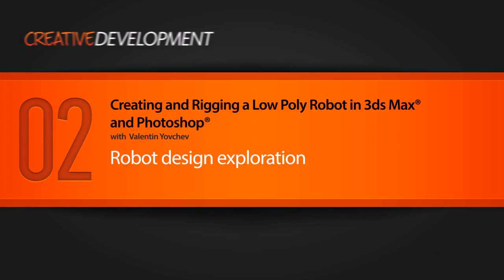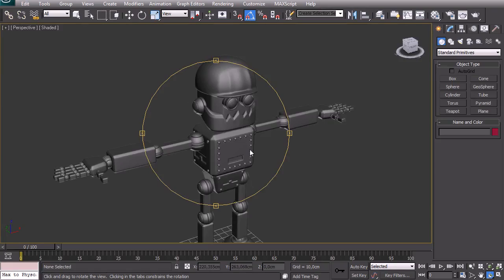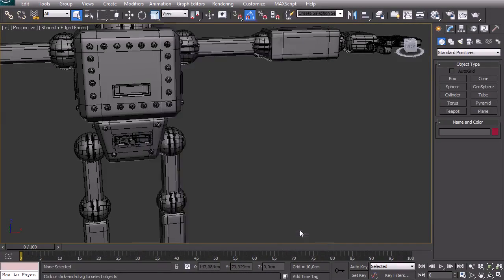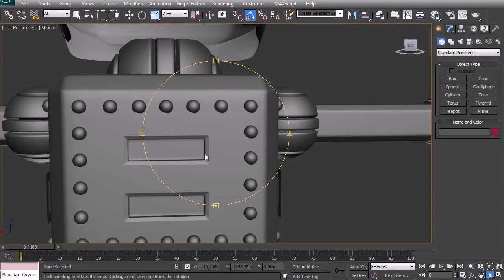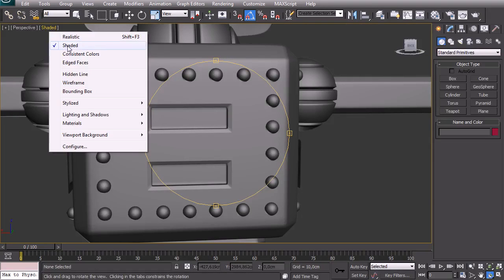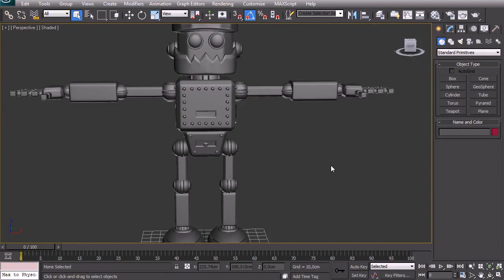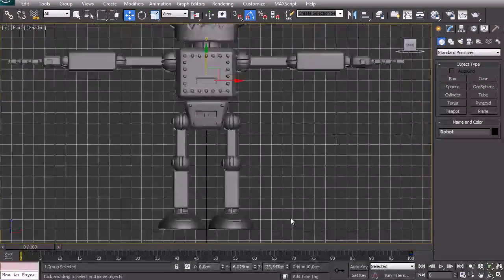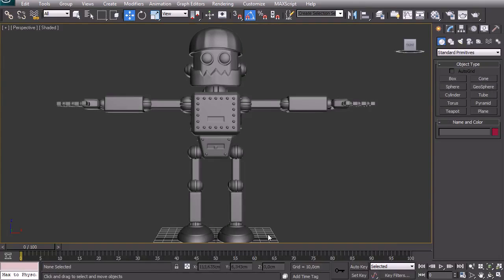02:Robot design exploration...